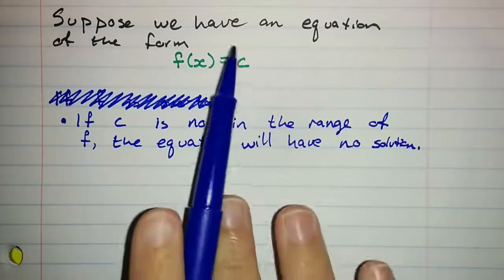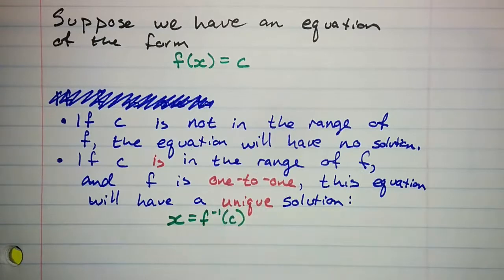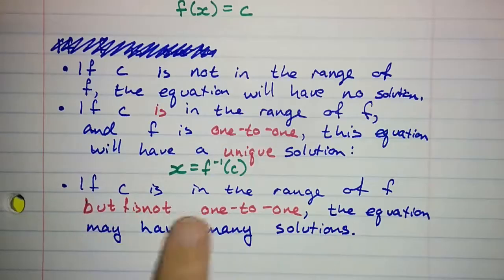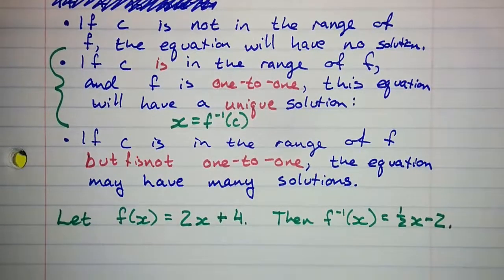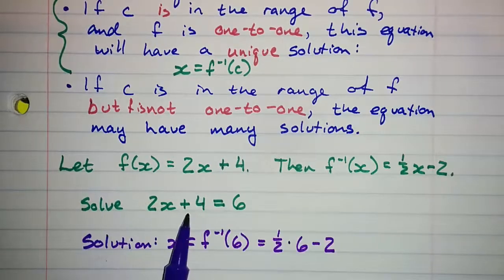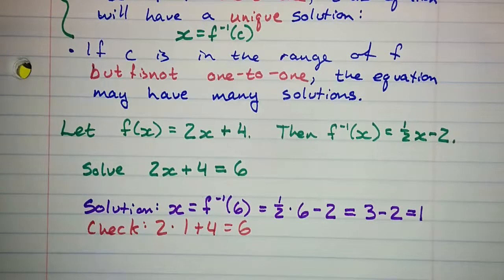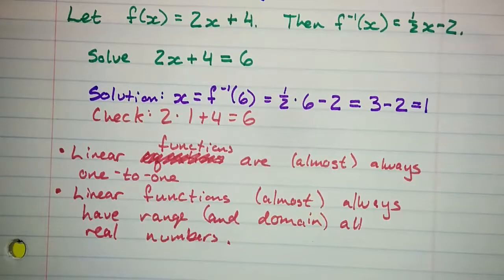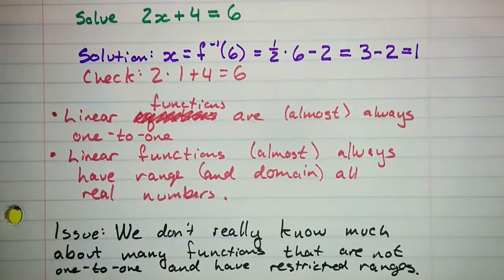1.3.6 - Inverses and solutions of equations